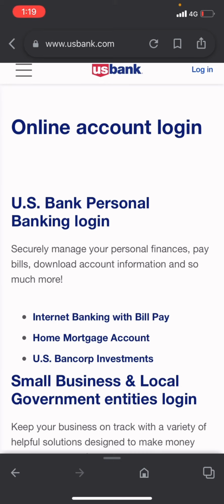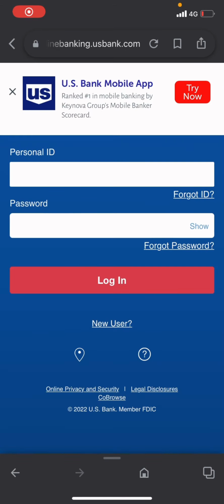How to Login to US Bank || Sign-In US Bank Account || 2022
This video walks you through the step-by-step process of how to login to us bank. Watch the video till the end and learn the steps in detail on how to login to us bank. You need to open up any browser to watch this video. After opening up google, on the url bar, type "usbank" and click on online login. After landing on the official web page of US bank, you will notice a login button on the very top-most right corner. Click on the login button and you will land on the bank's official login page. Now type in your personal id and your password and click login to login. So this is the process of logging into US Bank.